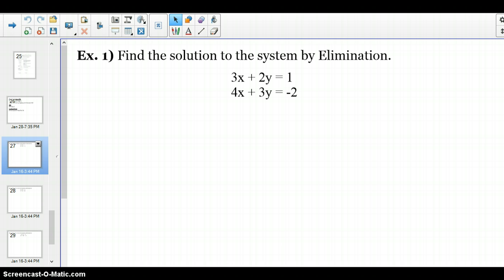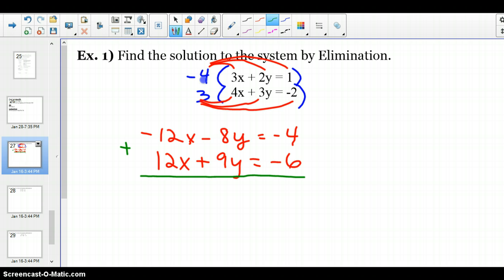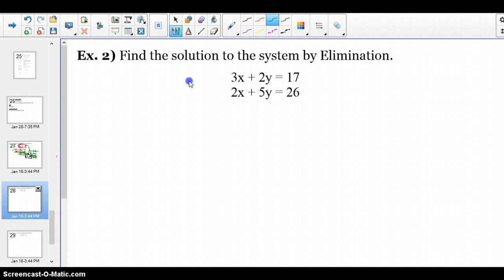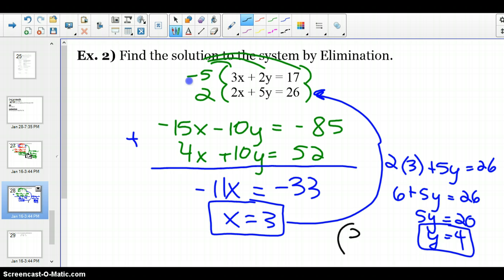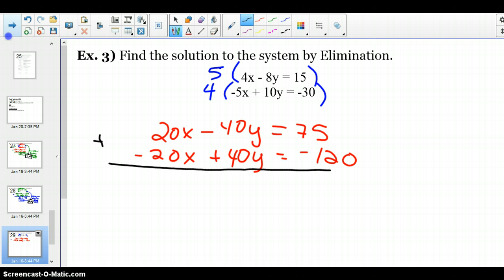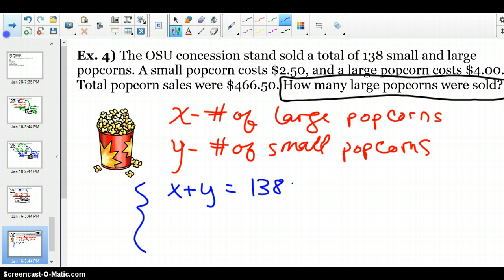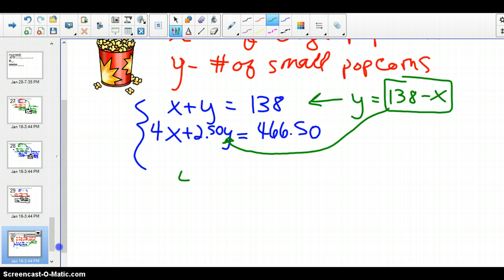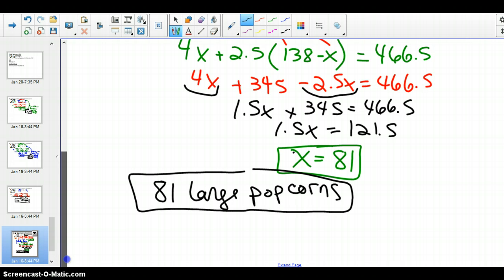Solving Systems with Elimination Video 3